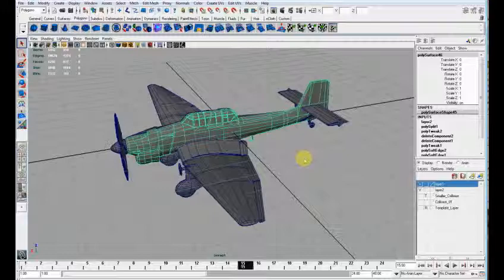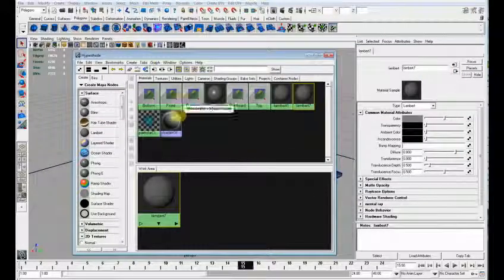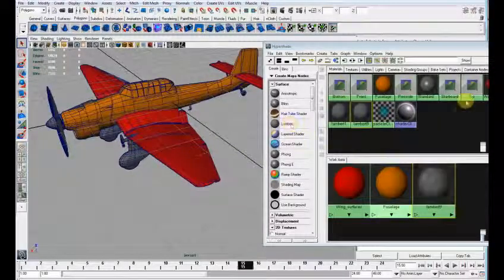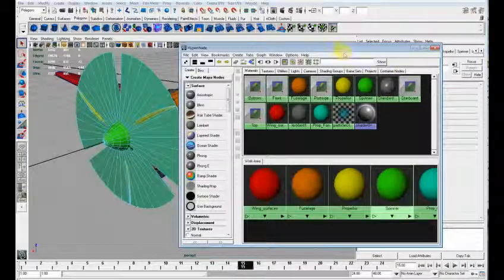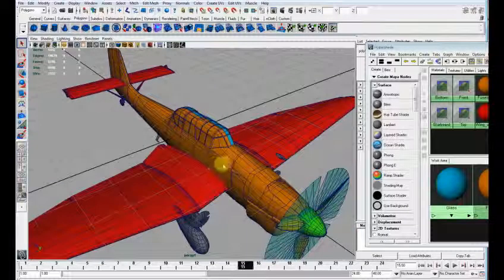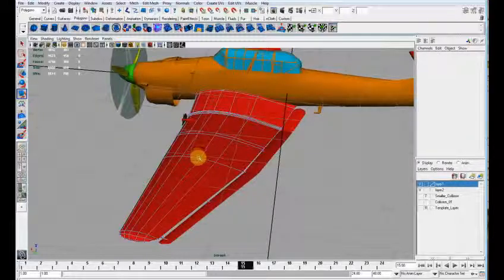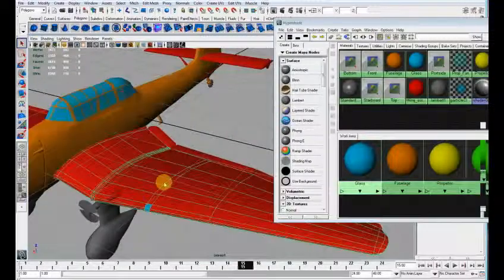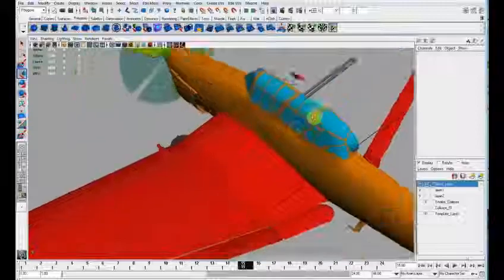Maya UV Demonstration part 1 of 7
These used to be on Livestream. This  series is a  a 6 hour Livestream "Live" demonstration of UV mapping in Maya 2010. Warning! These are boring as hell, and I have a crappy microphone. This is the First Part.